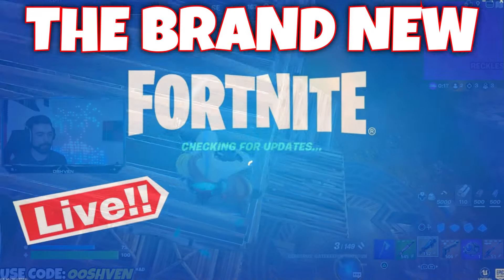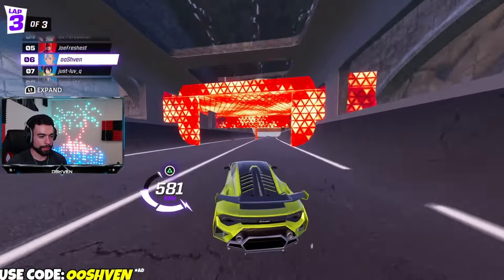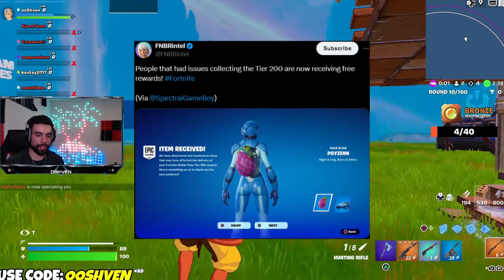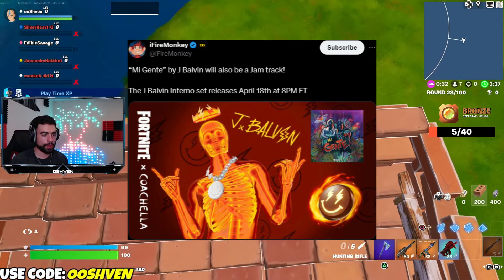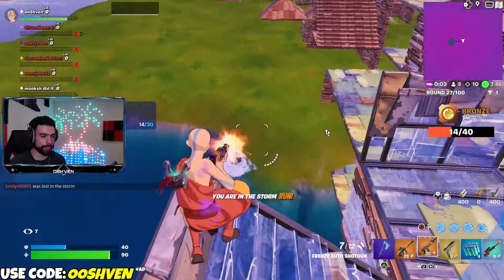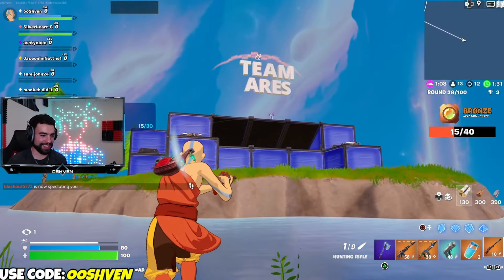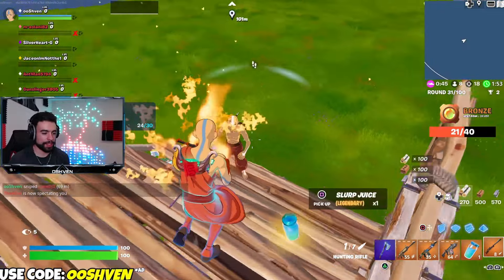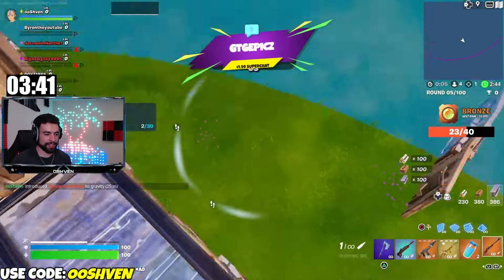FALLOUT 4 SKIN in Fortnite! (SURPRISE)